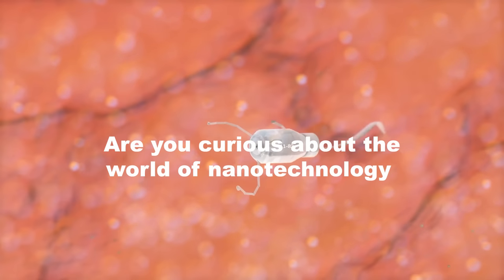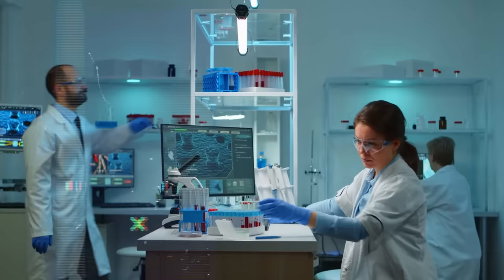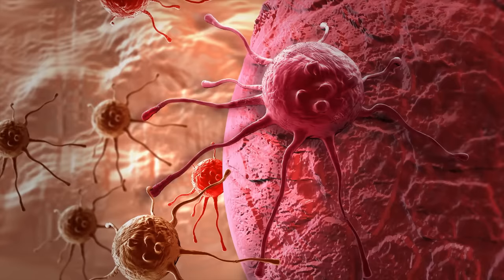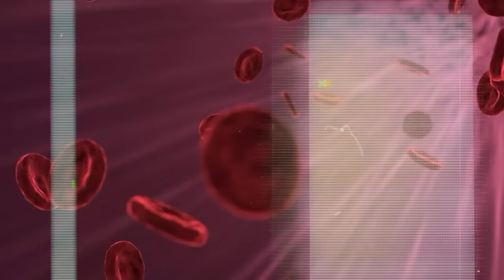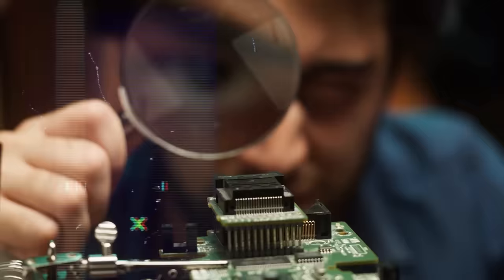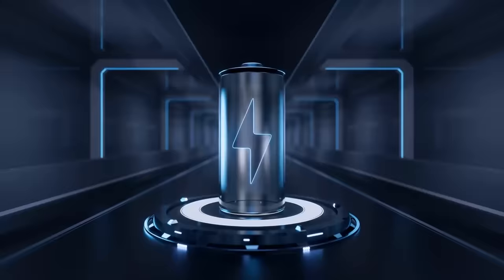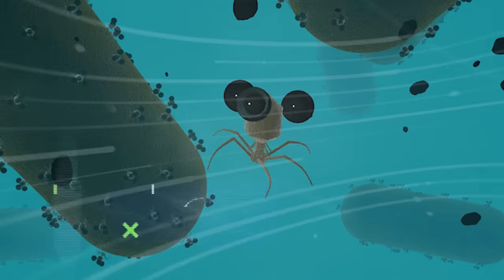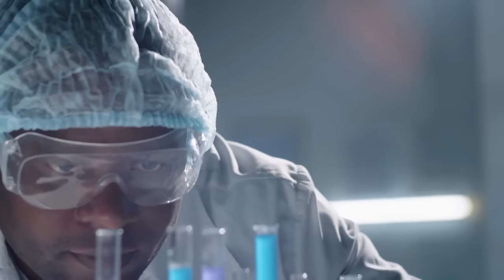Nano Robots Explained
Welcome to our comprehensive guide on "Nano Robots." In this enlightening video, we will take a look at what nano robots are, how they work, and the ways in which they are being used today. We will examine the potential of nano robots and how they could be used in the future. We will also discuss the advantages and disadvantages of using nano robots.

Nano robots are made up of very small robots that are only a few nanometers across and are powered by electricity, magnets, or light. These robots can be used for many different things, like fixing damaged cells, keeping an eye on and controlling the environment, and fighting off diseases and infections. Nano robots can also be used to do hard jobs like surgery, making things, and even going to space.

These robots are very accurate and good at what they do, which makes them perfect for use in medicine and industry. Nano robots can be programmed to do many different things, like keep an eye on and control the environment, find and fix damage, and even fight off diseases and infections. They can also be used for more complicated jobs, like surgery, making things, and going to space.

Nano robots have a lot of benefits, such as being small, accurate, and fast. They are also very flexible because they can be programmed to do many different things and used in many different ways. But there are some problems with using nano robots, such as the cost of making them and the chance that they will break down.

In the end, nano robots are an important part of the future of technology and robotics. They are very small and accurate, and they can be used for many different things. They have many pros and cons, but with the right programming and use, they can change the way people interact with the world around them.